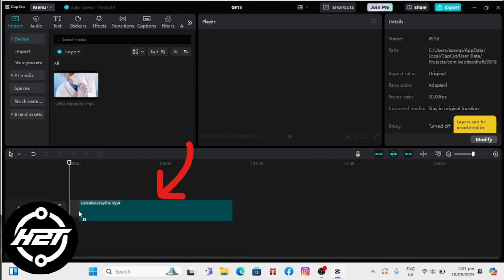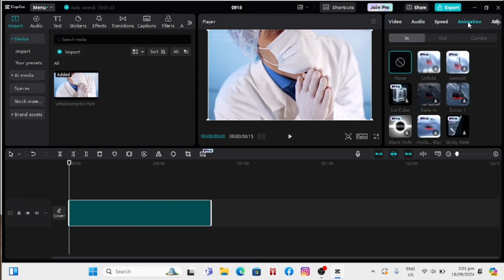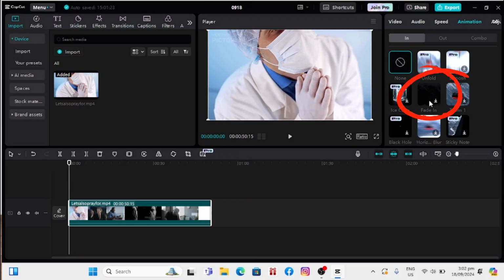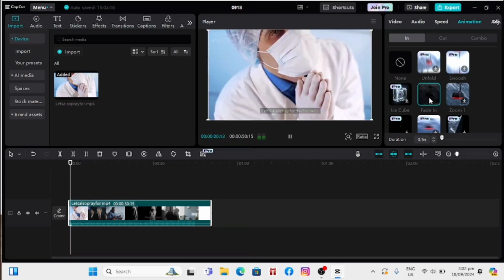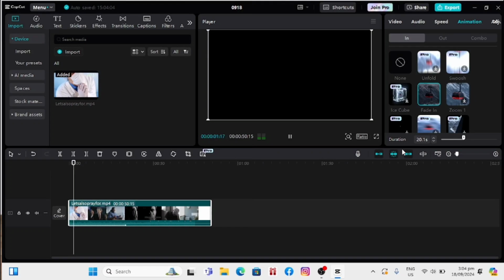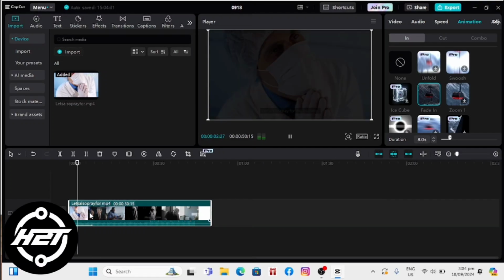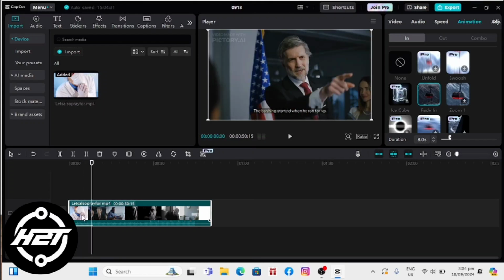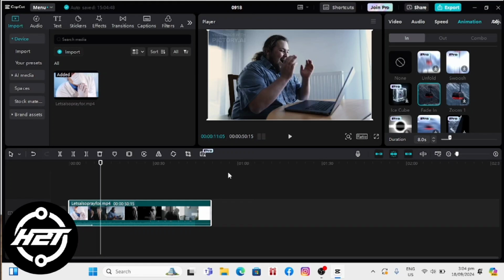How to Fade In and Fade Out Video in CapCut (2025)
"How to Fade In and Fade Out Video in CapCut (2024)"

In This Tutorial, "How to Fade In and Fade Out Video in CapCut (2024)", you’ll learn how to easily add fade-in and fade-out effects to your videos in CapCut in 2024. We’ll guide you through the quick steps to create smooth transitions, giving your videos a professional touch and enhancing the overall flow of your content.

By the end of this tutorial, "How to Fade In and Fade Out Video in CapCut (2024)", you’ll be able to confidently apply fade-in and fade-out effects in CapCut, improving your video projects with seamless transitions that captivate your audience.